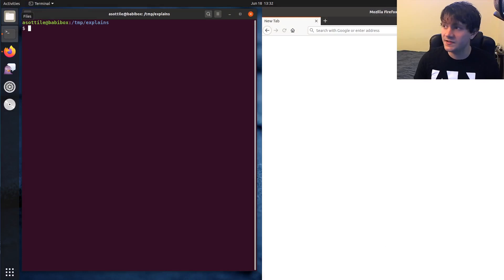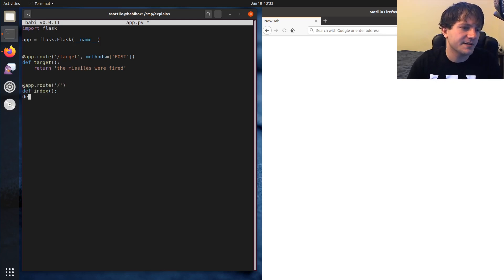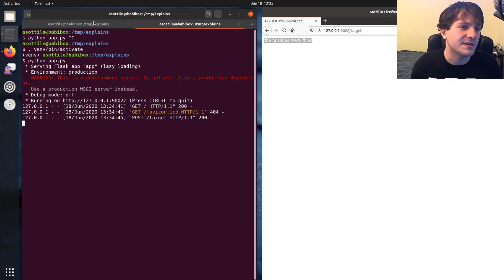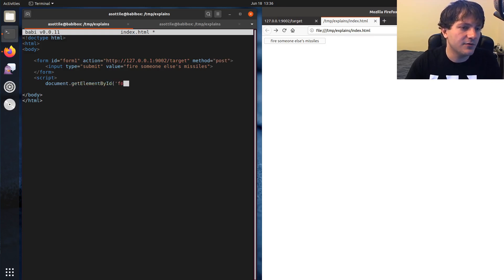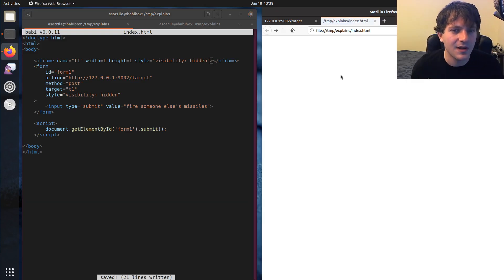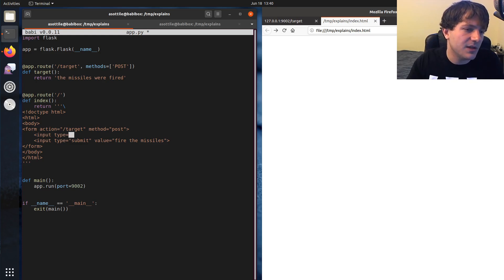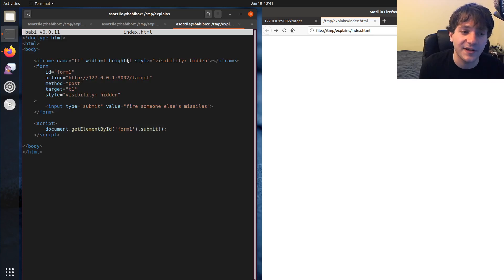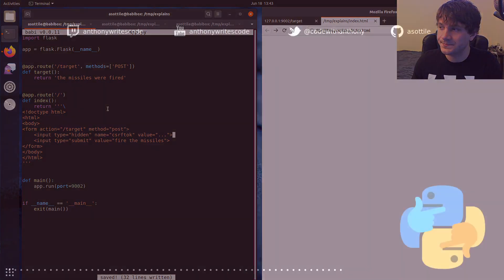web security: what is a csrf exploit? (intermediate) anthony explains #053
today I cover a topic which came up on stream recently: what is CSRF / XSRF and why should I care?  I show a demo application which has this problem as well as a real world example that I exploited